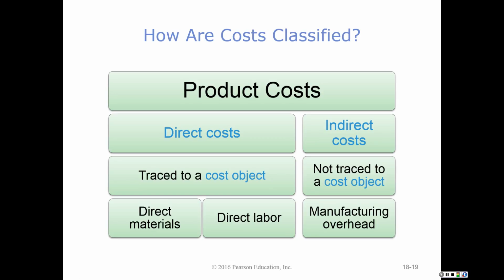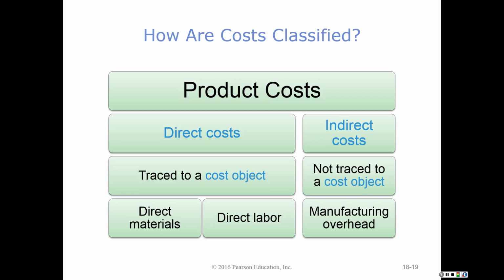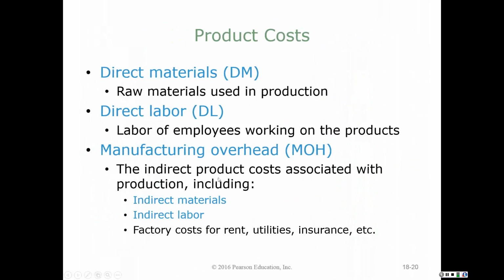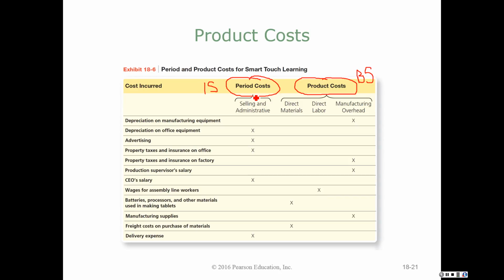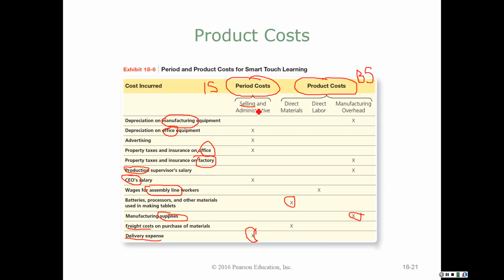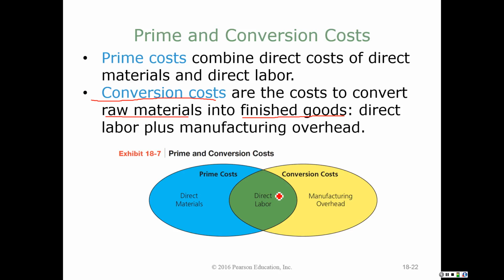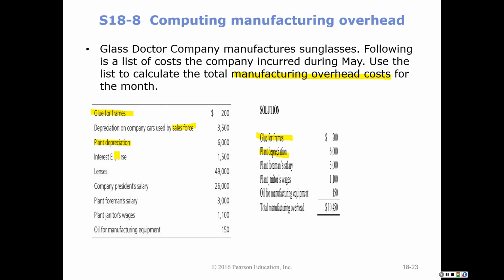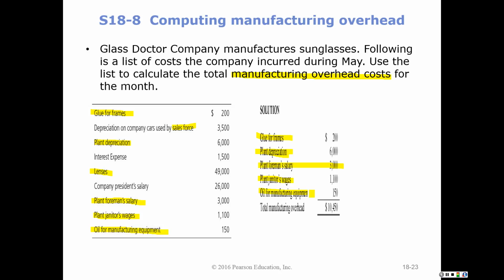121615 CH18 LO3